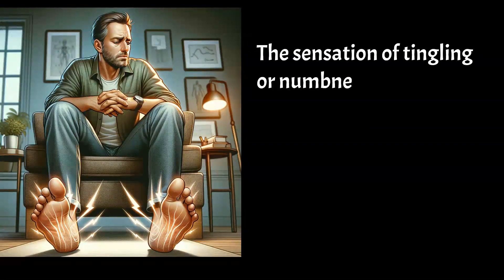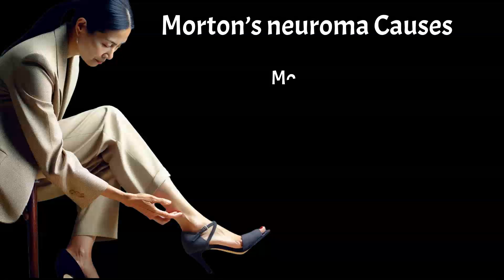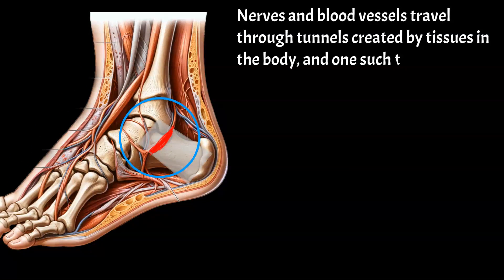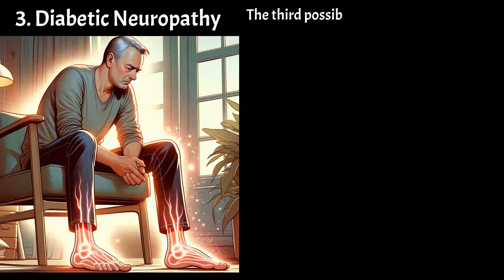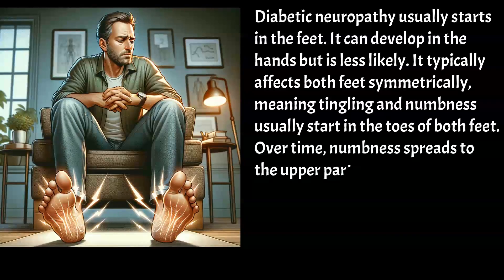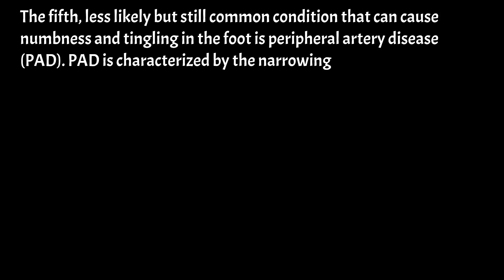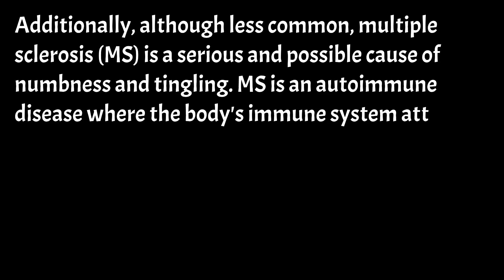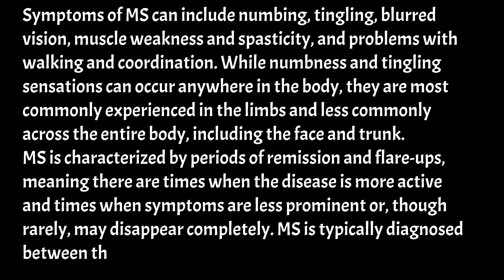Foot Numbness & Tingling: 5 Causes Explained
Why Are My Feet Numb? Causes & Solutions

Sporadic Tingling or Numbness: Often tied to sitting, standing in awkward positions, or sleeping awkwardly.
Chronic Tingling: Consider compression neuropathy, with Morton's neuroma being a common cause.
Morton’s Neuroma: Characterized by thickened tissue around the plantar nerve, leading to tingling in the third and fourth toes.
Causes of Morton’s Neuroma: Tight shoes, high heels, intense foot pressure activities, and trauma.
Treatment for Morton’s Neuroma: Includes wearing wide shoes with good arch support, metatarsal pads, and in rare cases, surgical decompression.
Prognosis of Morton’s Neuroma: Good for both conservative and surgical treatments.
Tarsal Tunnel Syndrome: Causes tingling, numbness, or pain in the sole of the foot, extending to the heel and arch.
Treatment for Tarsal Tunnel Syndrome: Avoid exacerbating activities, use anti-inflammatory medications, physical therapy, corticosteroid injections, and possibly tumor removal.
Diabetic Neuropathy: Caused by uncontrolled diabetes, leading to damage in nerves and symptoms like tingling, numbness, and pain.
Nutritional Deficiencies: Lack of vitamins B12, B6, B1, and minerals like calcium, potassium, and magnesium can lead to peripheral neuropathy.
Peripheral Artery Disease (PAD): Characterized by narrowed arteries and can cause cramping, pain, or a tired feeling in legs during activity.
Multiple Sclerosis (MS): An autoimmune disease that attacks the myelin sheath, leading to numbness, tingling, muscle weakness, and coordination problems.
Symptoms of MS: Include periods of remission and flare-ups, with symptoms like blurred vision, spasticity, and walking difficulties.
Commonality of Symptoms: Numbness and tingling in feet and toes can be a sign of various conditions, each requiring different treatments.
Importance of Diagnosis: Proper identification of the underlying cause is crucial for effective treatment and management of symptoms.